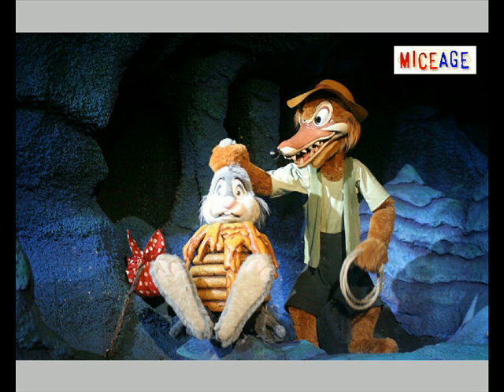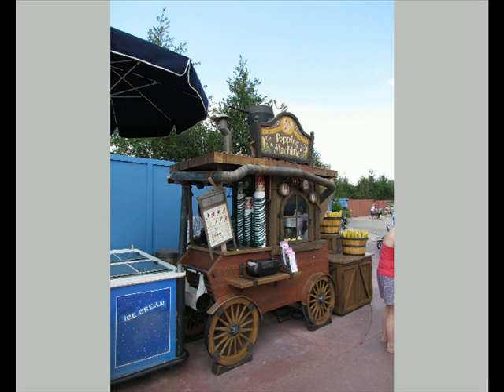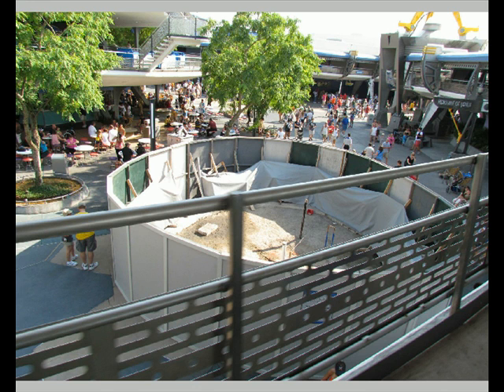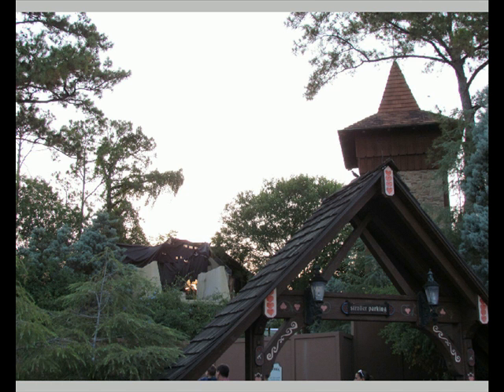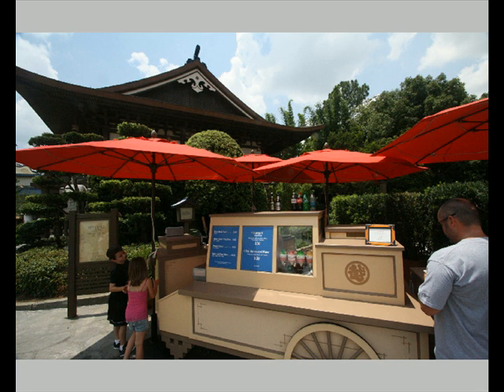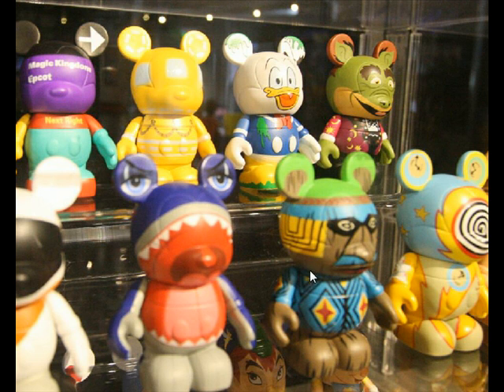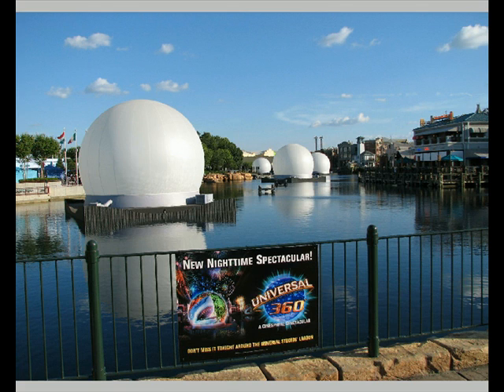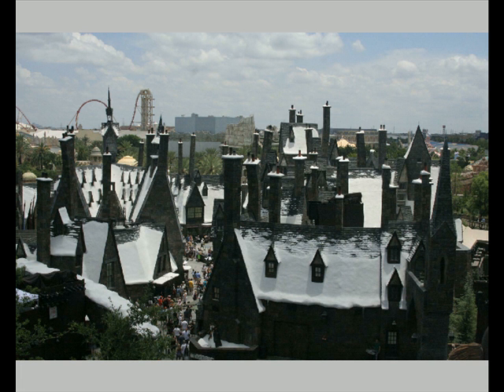WDW Update 6/13/2011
Kevin Yee talks Fantasyland update, Innoventions' Don't Waste It, Comcast's purchase of Universal, and problems with Splash Mountain robotics.